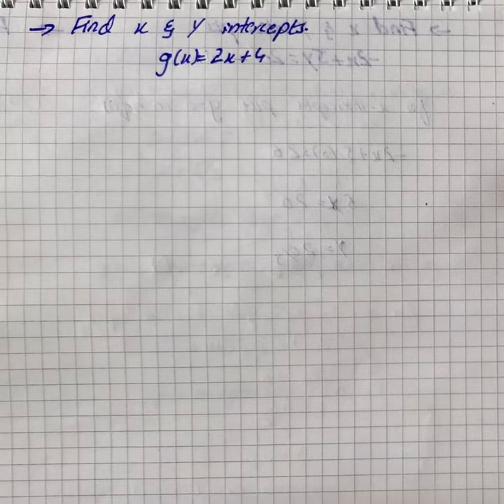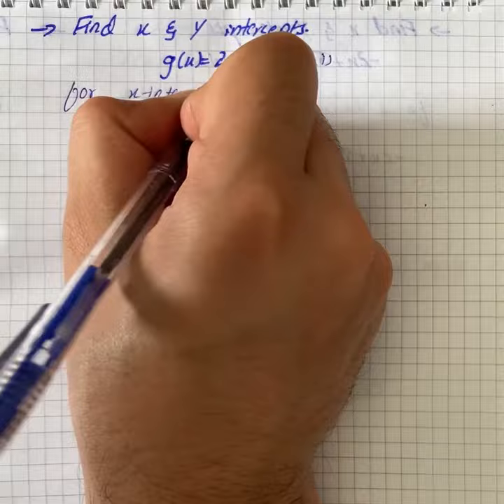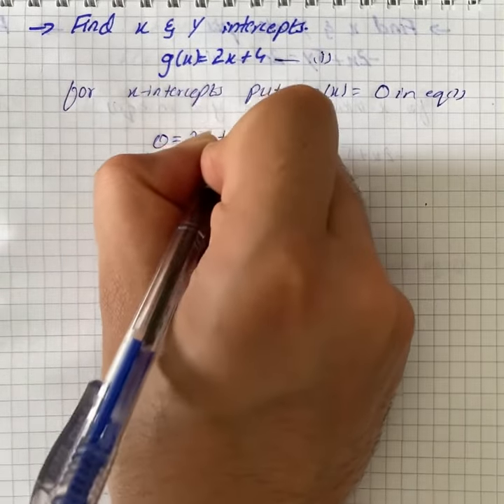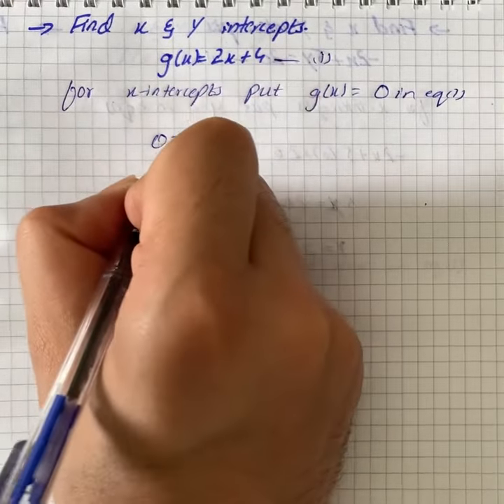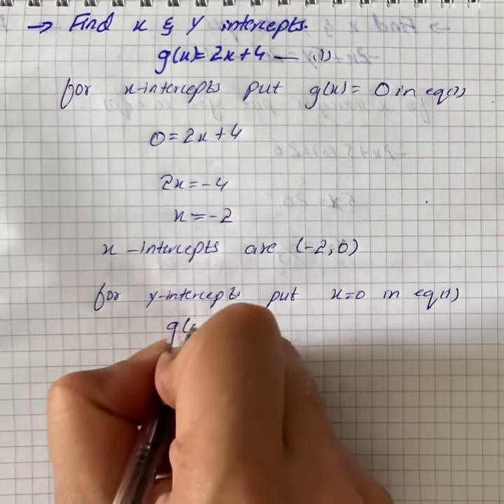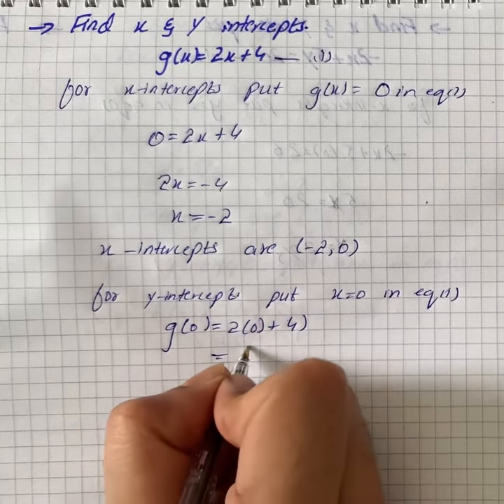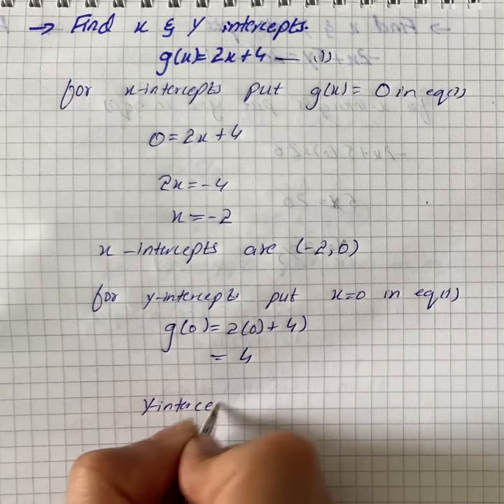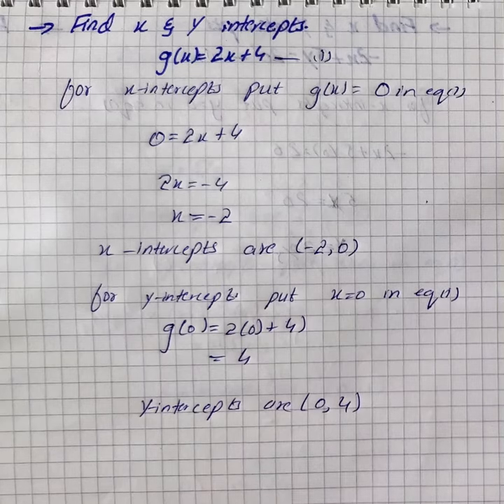For the following exercises, find the x- and y-intercepts of each equationg(x)=2x+4 | Plainmath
Solution to Algebra question: For the following exercises, find the x- and y-intercepts of each equation
g(x)=2x+4